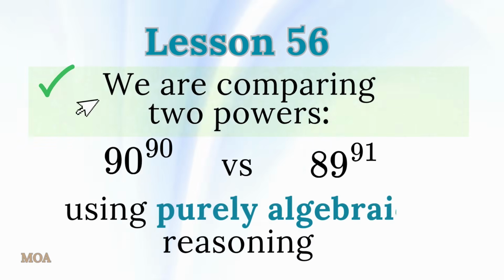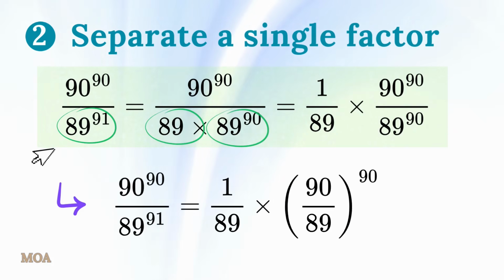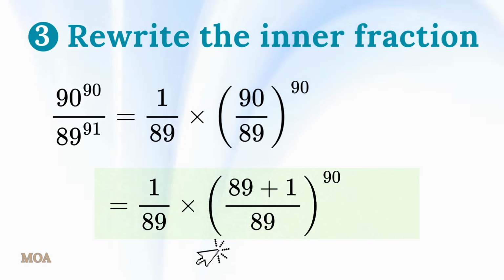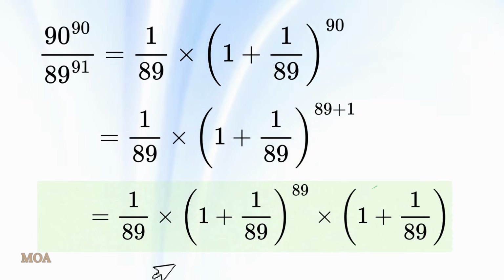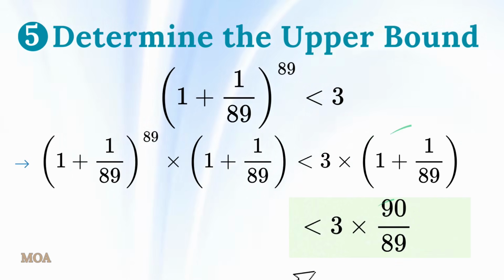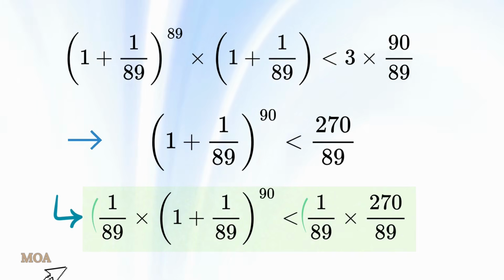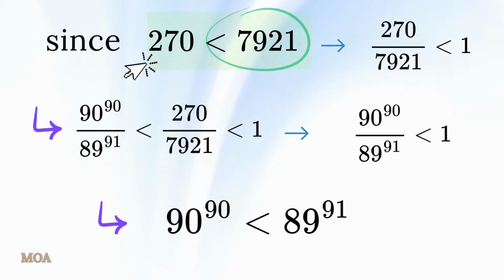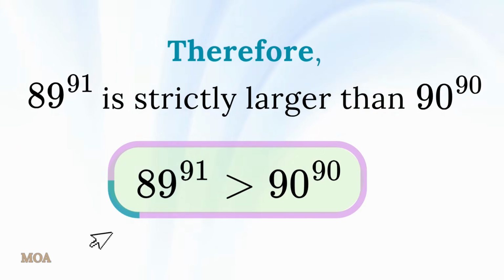Which Number is Larger? Algebra Problem That Confuses Many Students | MOA Lesson 56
Can you determine which number is larger: 90⁹⁰ or 89⁹¹?

In Lesson 56, we are comparing two powers: 90 to the power of 90, and 89 to the power of ninety one, using purely algebraic reasoning.

📌 The Challenge: Problem Statement

 Which power is larger: 90^90 or 89^91?

The Rules: No calculators, no logarithms, and no decimal approximations allowed.

💡 What You’ll Learn: In this systematic breakdown, we apply advanced techniques valued in JEE Advanced, MIT exams, and Math Olympiads (IMO, AIME, Putnam):

- Setting Up the Ratio
- Algebraic Manipulation & Exponent Splitting
- Euler's number
- Establishing the Strict Upper Bound
- The Final Comparison & Proof

📝 Homework Challenge: Test your skills with this similar problem:

Which power is larger: 70⁷⁰ or 69⁷¹?

Drop your final answer and your step-by-step reasoning in the comments below!

Throughout this lesson, we aim to teach rigorous, elegant, and calculator-free problem-solving techniques for high-level math competitions and university-level algebra

If you love a good mathematical challenge, you’re in the right place.

MOA Team